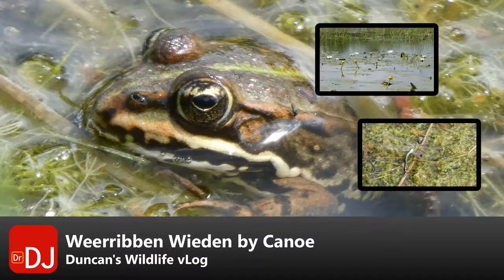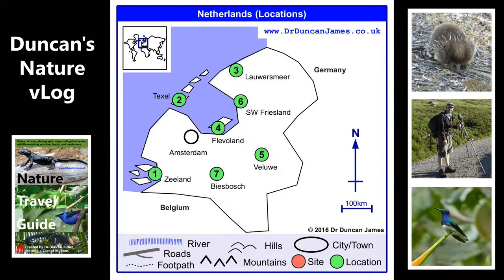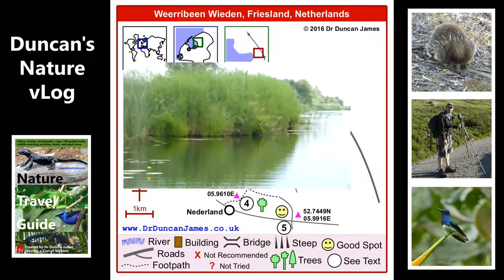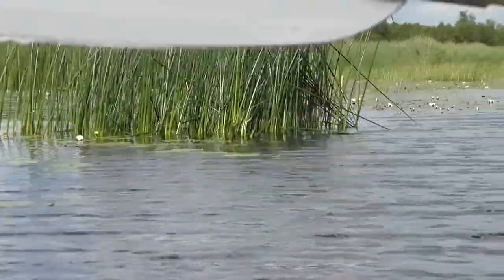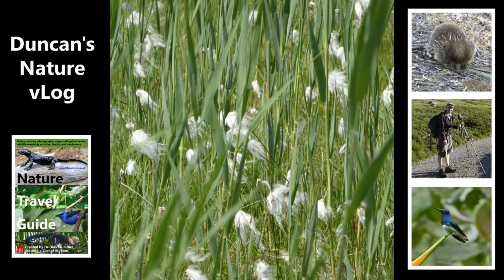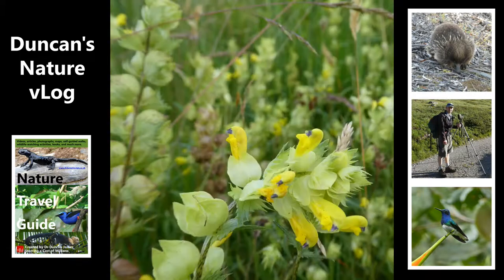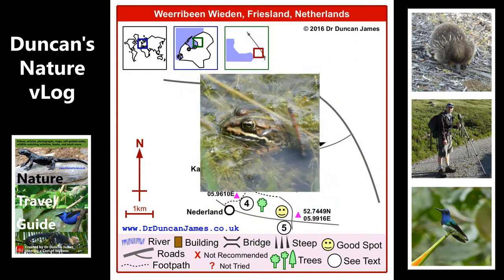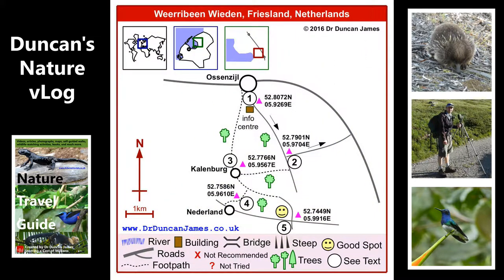Wildlife Watching by Canoe at Weerribben Wieden | vLog #6 | Nature Travel Guide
I mainly like to visit the Netherlands in the winter to see overwintering swans, geese, ducks and waders. In the summer one of my favourite spots is Weerribben Wieden which includes a canoe trail and a marshy area with flowers and insects.

Map: World map showing the Netherlands.
Map: The Netherlands.
Map: Friesland.
Map: Weerribben Wieden.
Photo: Unpacking the canoe from my motorhome.
Video: Paddling along the canoe trails to the west of the visitor centre.
Video: Wind pump passing by.
Video: Rushes passing by.
Video: Lilies passing by.
Photo: Birdsfoot Trefoil in the wet flower meadow south of the visitor centre.
Photo: Cottongrass.
Photo: Marsh Orchid.
Photo: Rattle.
Photo: Yellow Loosestrife.
Photo: Pool Frog.
Photo: Pool Frog close up.
Photo: Dragonfly perched.
Photo: Scarlet Dragonfly.
Video: Hawker dragonfly laying eggs with nature sounds including what I think are grasshoppers in the background.

References

Michael Jackson, Kimiharu Ishizawa and Osamu Ito, 2009. Evolution and mechanisms of plant tolerance to flooding stress, 103 (Jan, 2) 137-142. (Plants are generally accepted to have evolved from seaweed that live in the sea. Early land plants had to adapt and change from living in water to living in mainly dry conditions. Since then it is thought that 200 different plants have independently learnt to live in water again, which has then led to many more than 200 species as they split into more. Adaptations include having air-filled chambers within the plant that is under water and very fast growing/extending stems or roots that can extend up to the air if there is a sudden change in water depth. Some plants are fully aquatic and, much like human lungs can capture oxygen from the air, they can capture carbon dioxide from the water from the surface of their plant parts: their needs are not so great as a mammal so they can cope with the relatively slow rate of absorption.)

Majorie Blamey, Richard Fittar, Alastair Fitter, 2003. Wild Flowers of Britain and Ireland, A and C Black.

Paul Whalley and Richard Lewington, 1996. Pocket Guide to Butterflies, Mitchell Beazley Publications.

Tom Tolman and Richard Lewington, 1997. Collins Butterfly Guide, Collins.

Steve Brooks and Richard Lewington, 1999. Field Guide to the Dragonflies and Damselflies of Great Britain and Ireland, British Wildlife Publishing.

Dave Smallshire and Andy Swash, 2014. Britain's Dragonflies, third edition, Wild Guides.

Paul Brock, 2015. Insects of Britain and Ireland, Pisces Publications.

Michael Chinery, 2007. Insects of Britain and Western Europe, Domino Guides.